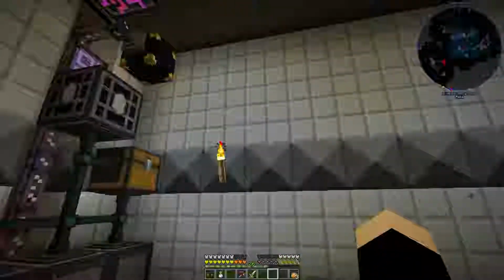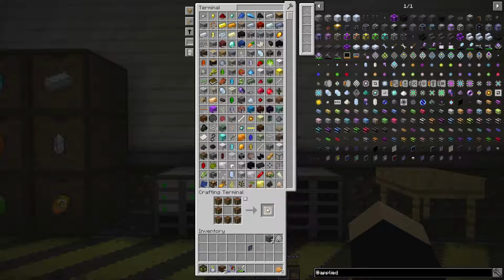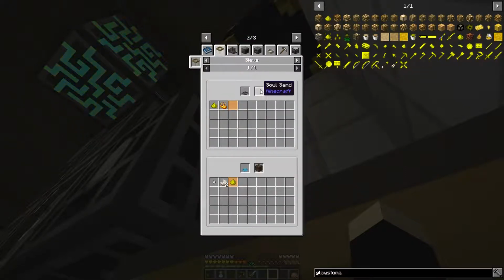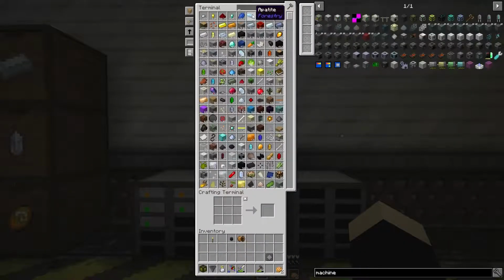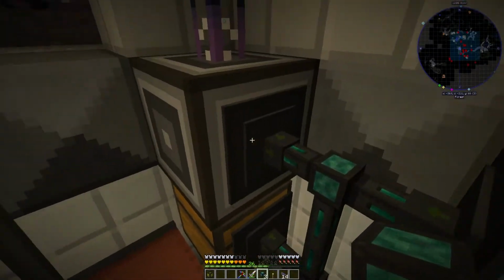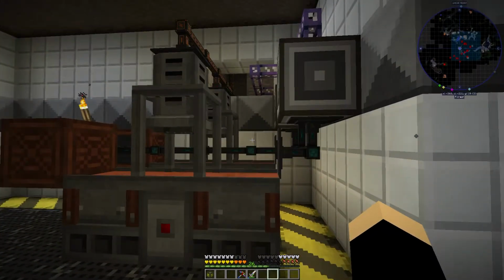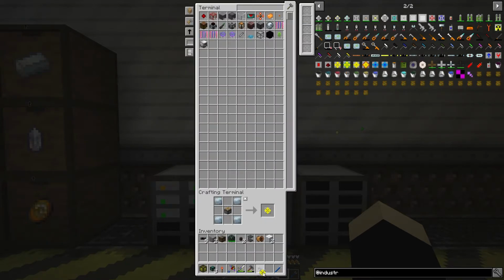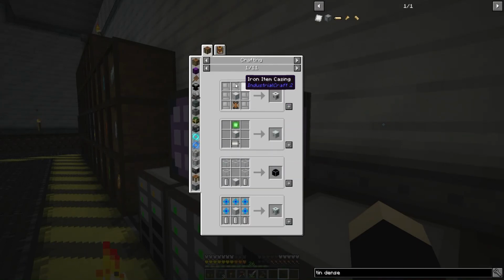Enigmatica 2 -Ep.22 - Automate Everything!!!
ENIGMATICA 2 - EXPERT MODE!  An EXPERT style HQM centered mod pack with tech and magic, and we are going to try it out!